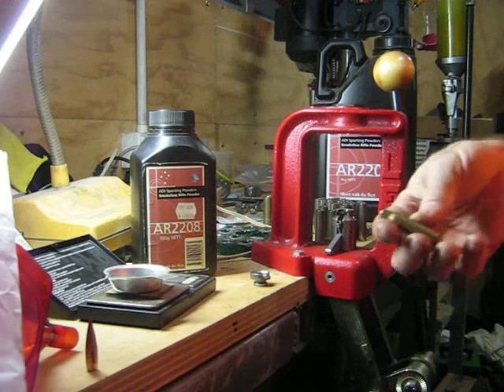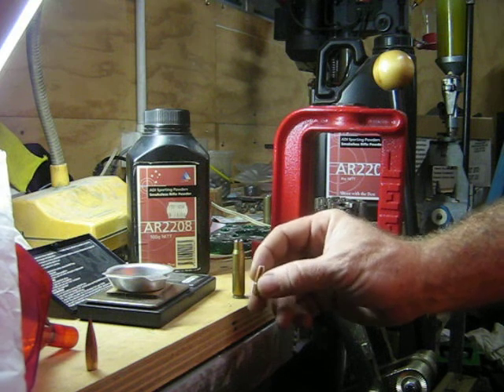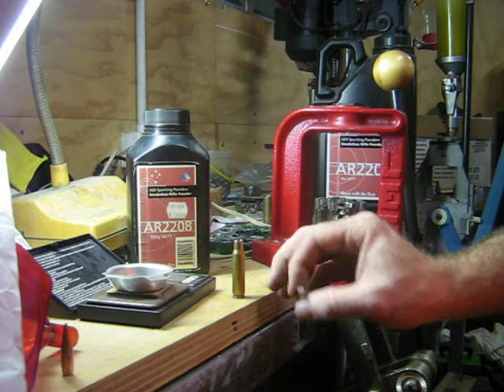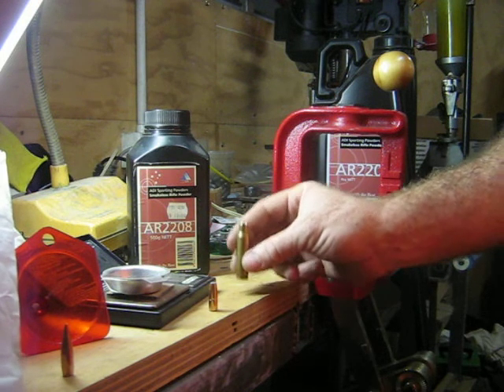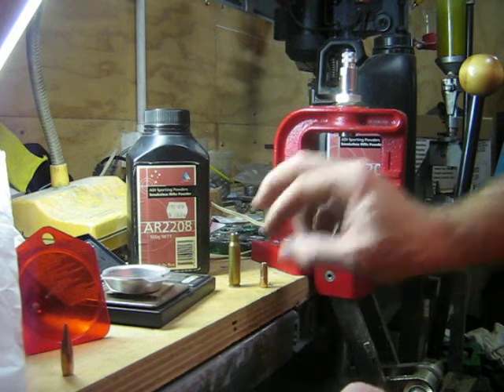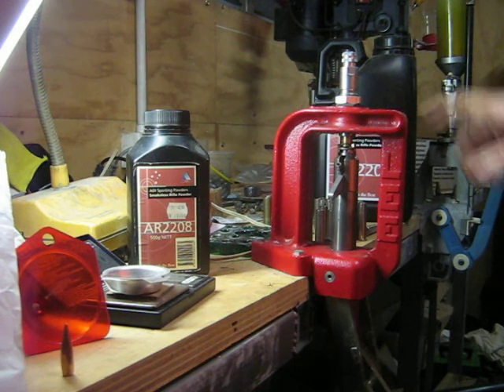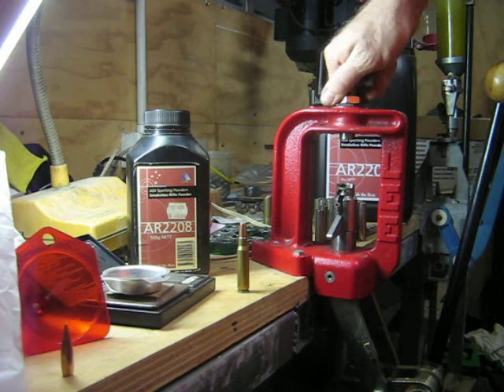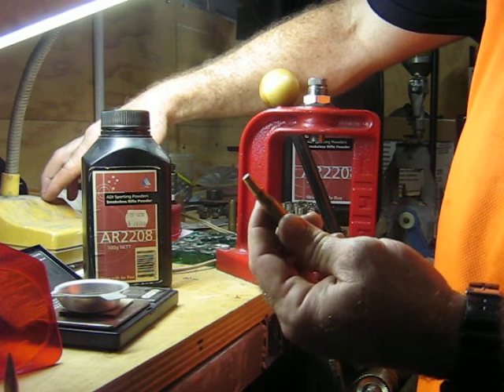loading bottle necked cases